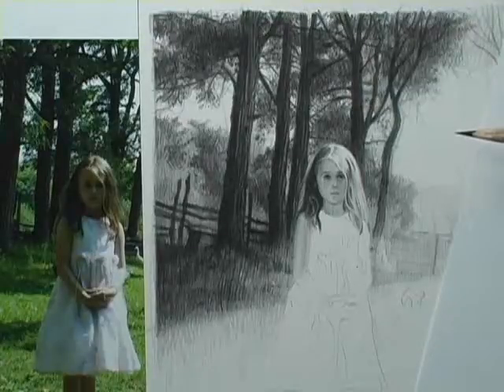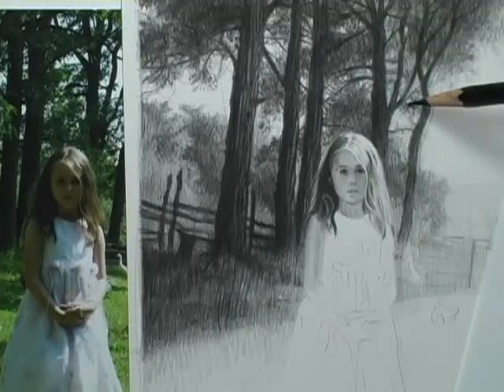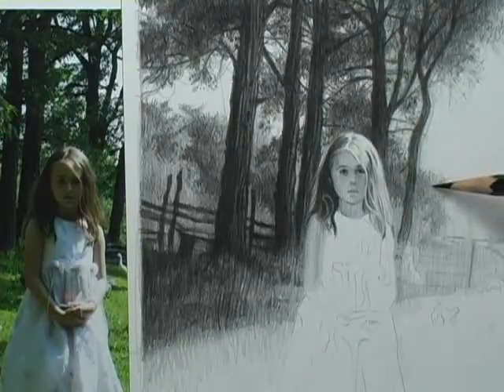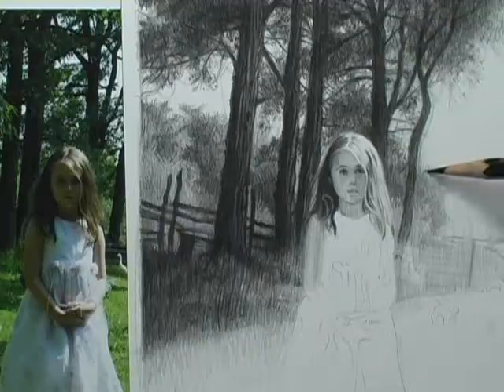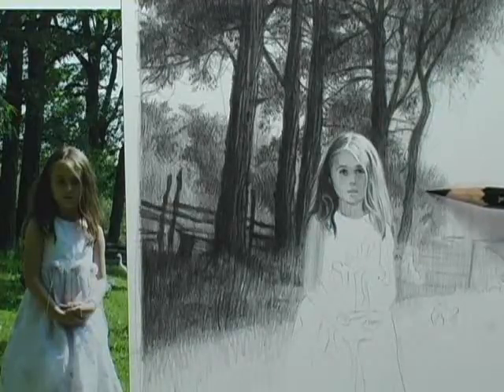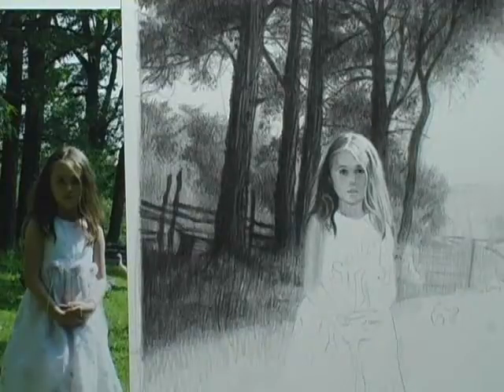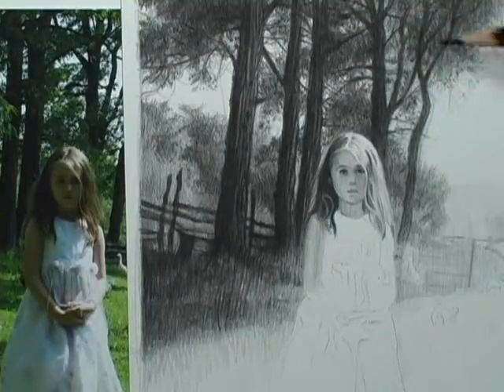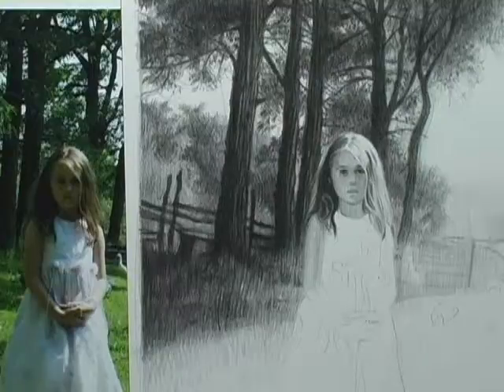องค์ประกอบของถาพ ตอนที่ 20